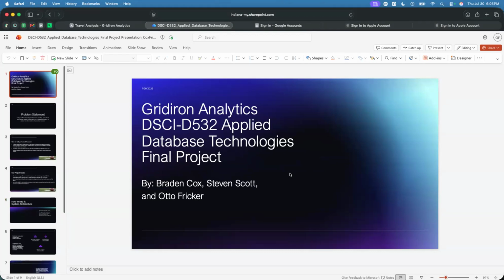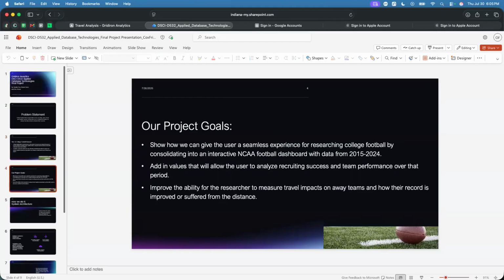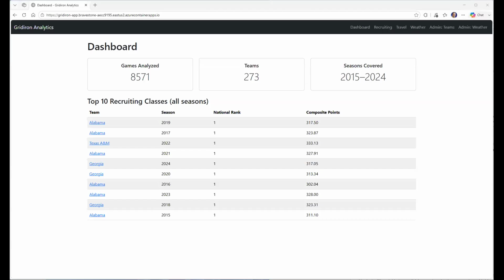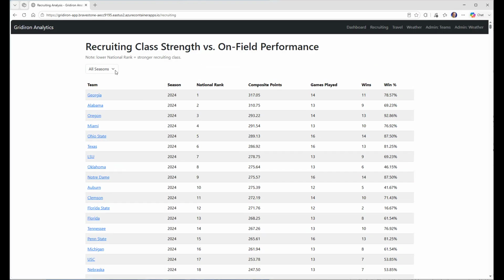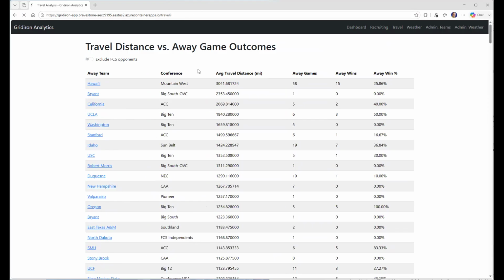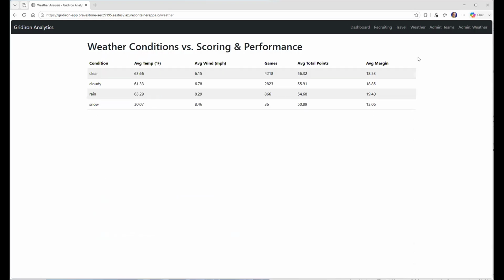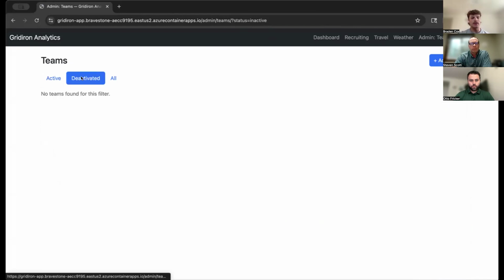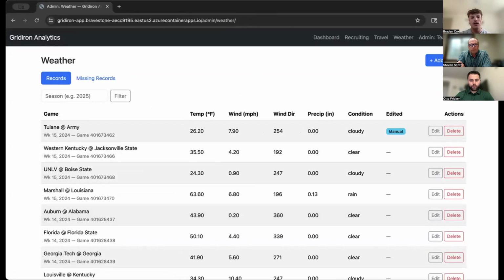DSCI-D532 Applied Database Technologies Final Project Presentation Cox Fricker Scott